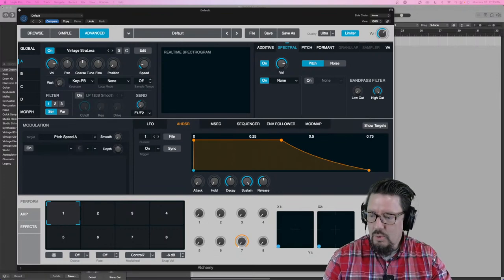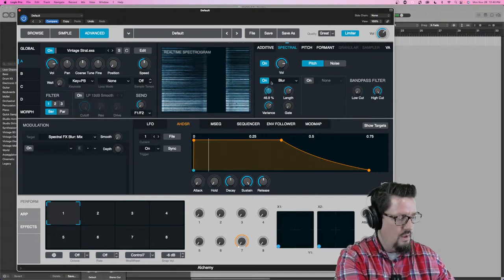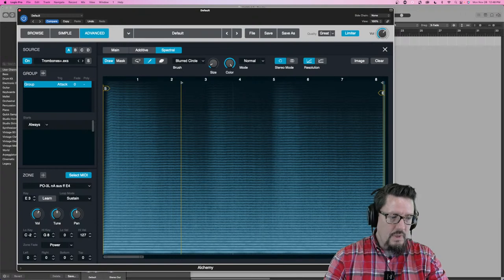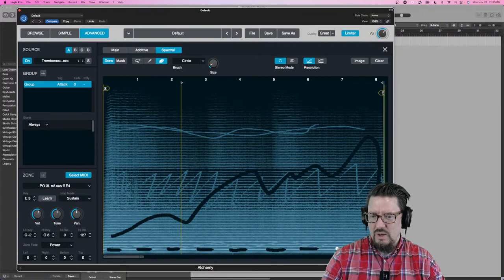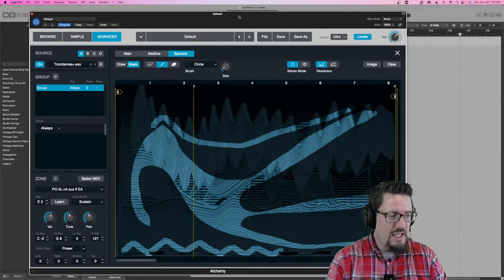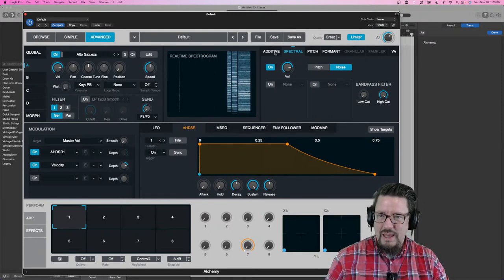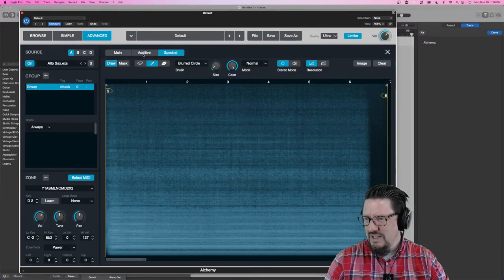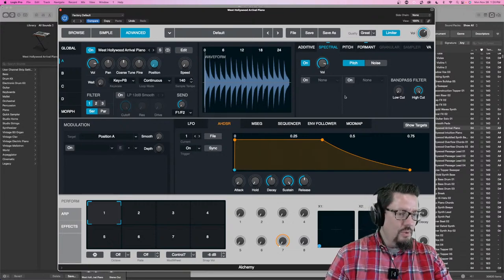Alchemy in Logic Pro | 05 Spectral Synthesis